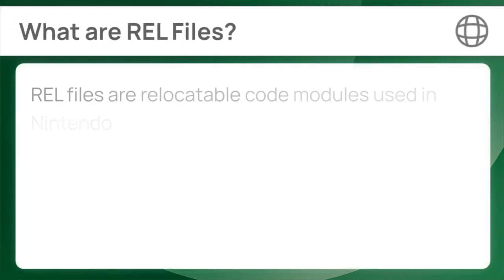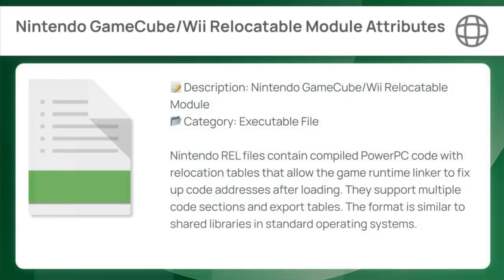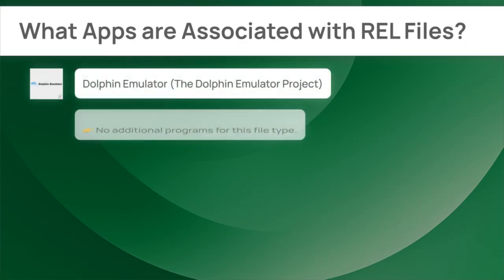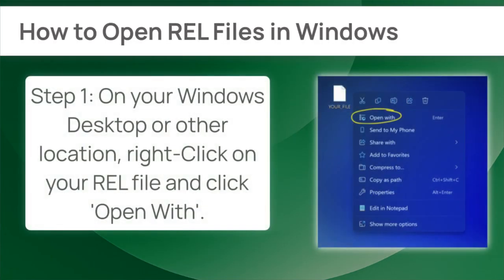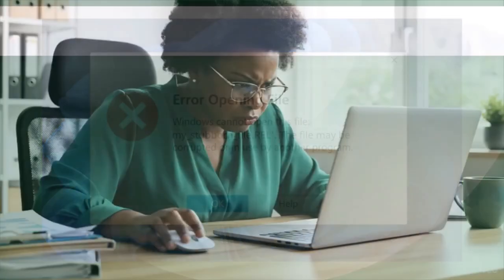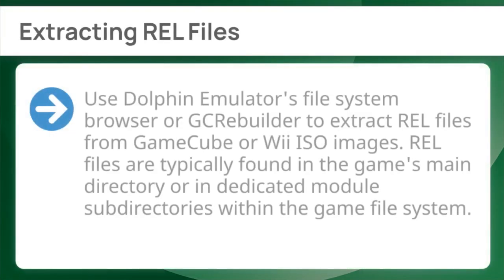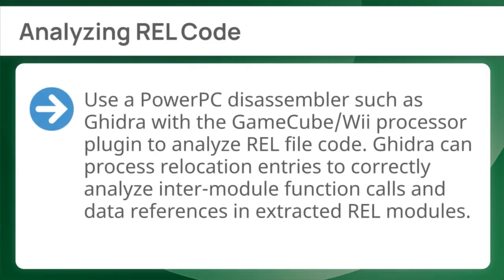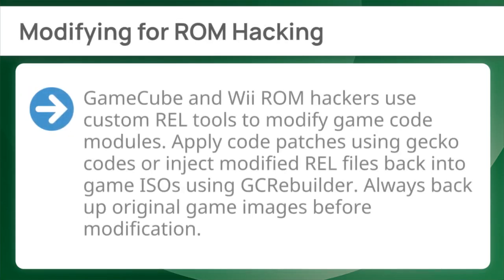How to Open REL Files (Dolphin Emulator or GCRebuilder)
Stuck with Nintendo GameCube/Wii Relocatable Module formats that just won't launch? Don't delete it! I'll demonstrate the best way to open and repair these REL files on any Windows version, including a universal viewer solution.

REL files are relocatable code modules used in Nintendo GameCube and Wii games to implement dynamic code loading. They contain position-independent compiled PowerPC machine code that is loaded and linked at runtime allowing games to load code modules on demand.

Nintendo REL files contain compiled PowerPC code with relocation tables that allow the game runtime linker to fix up code addresses after loading. They support multiple code sections and export tables. The format is similar to shared libraries in standard operating systems.

▶ Inside This Video:

- Extracting REL Files
- See which programs can open this REL file type
- Get a brief history of the REL file format
- Restore proper REL file-to-program associations
- Get a clear explanation of what the REL file is
- Fix Windows errors that prevent REL from opening
- Modifying for ROM Hacking
- Analyzing REL Code

▶ Open REL With These Apps:

Dolphin Emulator (The Dolphin Emulator Project)

🛠️ Troublehsooting Steps:

1️⃣ Extracting REL Files

Use Dolphin Emulator's file system browser or GCRebuilder to extract REL files from GameCube or Wii ISO images. REL files are typically found in the game's main directory or in dedicated module subdirectories within the game file system.

2️⃣ Analyzing REL Code

Use a PowerPC disassembler such as Ghidra with the GameCube/Wii processor plugin to analyze REL file code. Ghidra can process relocation entries to correctly analyze inter-module function calls and data references in extracted REL modules.

3️⃣ Modifying for ROM Hacking

GameCube and Wii ROM hackers use custom REL tools to modify game code modules. Apply code patches using gecko codes or inject modified REL files back into game ISOs using GCRebuilder. Always back up original game images before modification.

Timestamps:

00:00 - REL File Overview
00:24 - What are REL Files?
00:40 - The Structure of the REL Format
00:57 - REL Creation Tools
01:14 - Ways to Open REL
01:42 - Repairing REL Files
02:41 - Using a Universal File Viewer